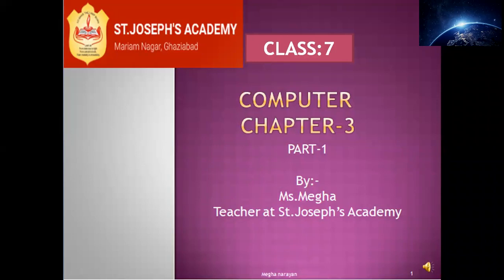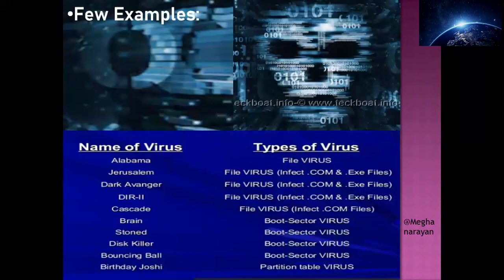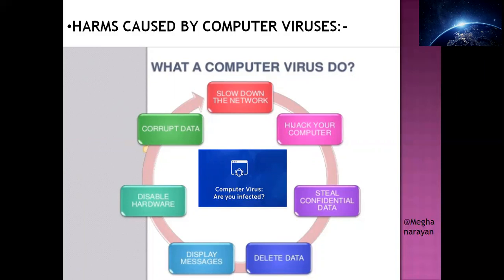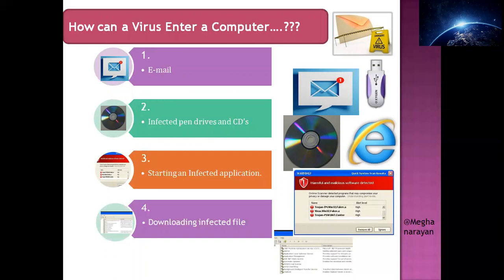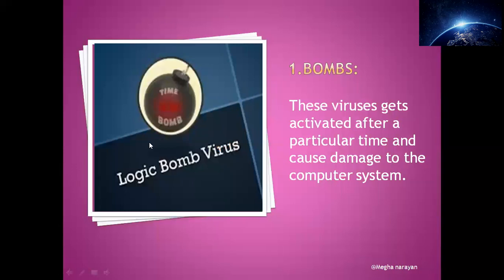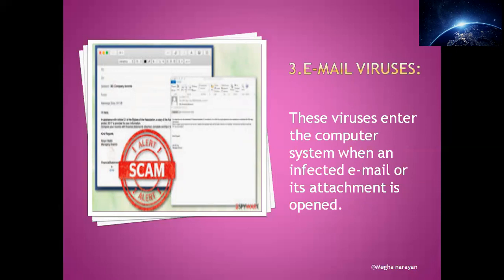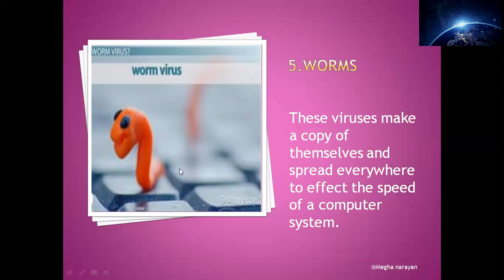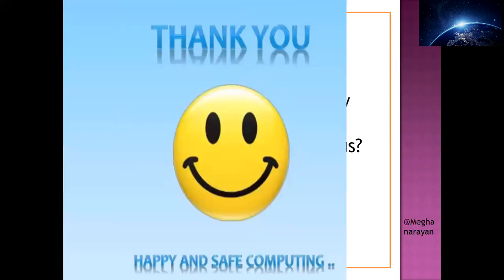Class 7, Computer, Chapter 3, Part 1 by Megha Narayan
Class 7, Computer, Chapter 3, Part 1 by  Megha Narayan, teacher at St.Joseph's Academy, Ghaziabad